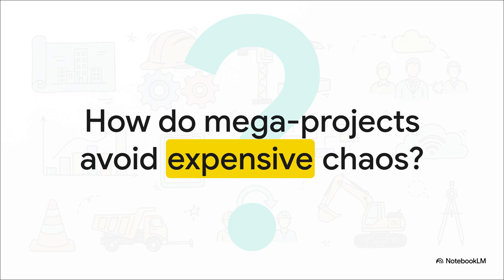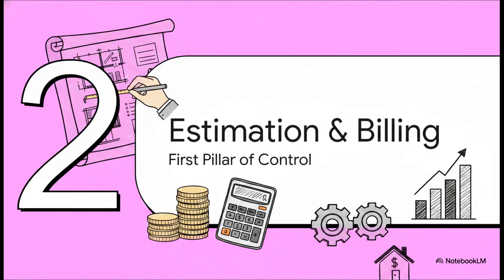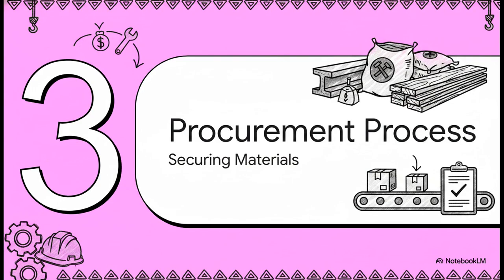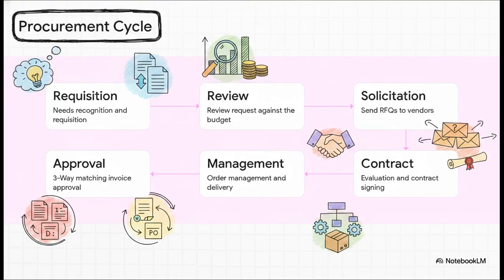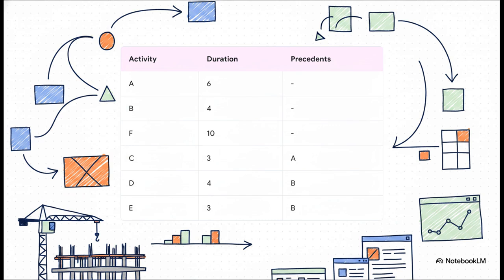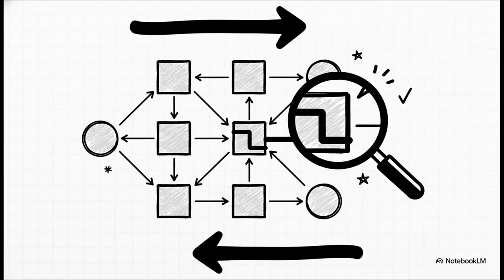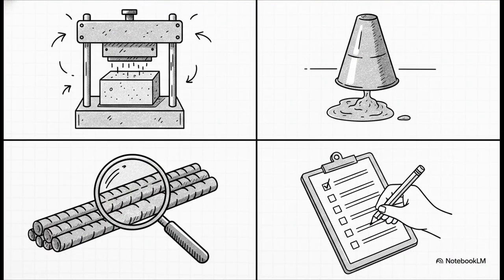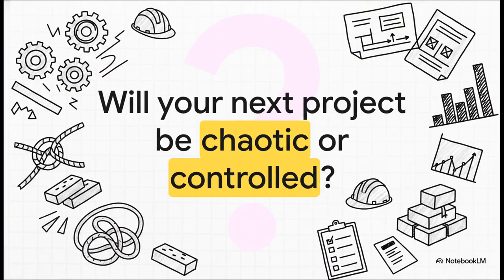Construction_Project_Mgmt